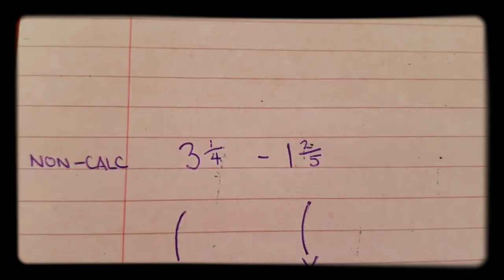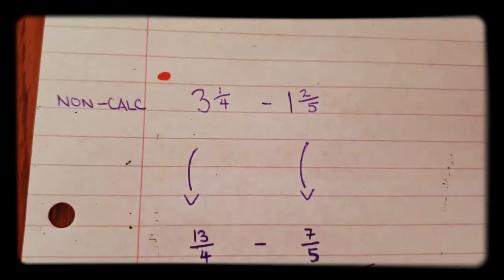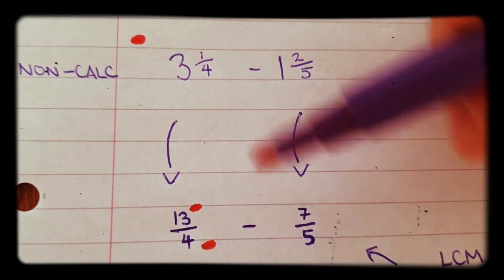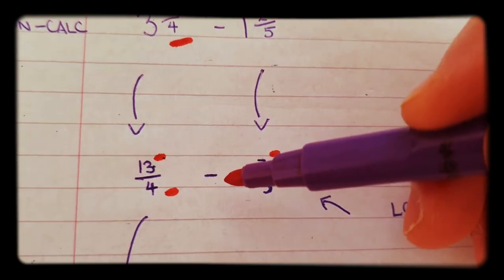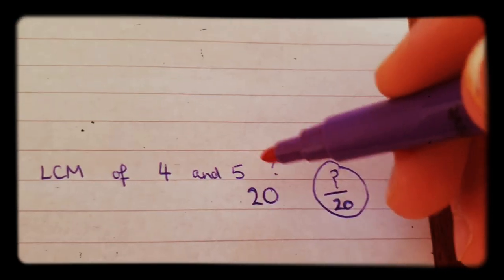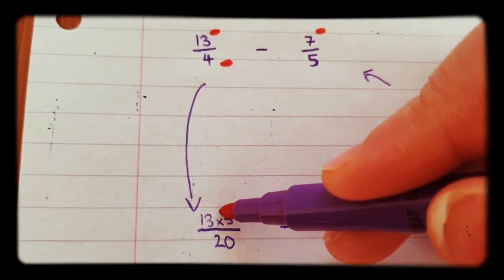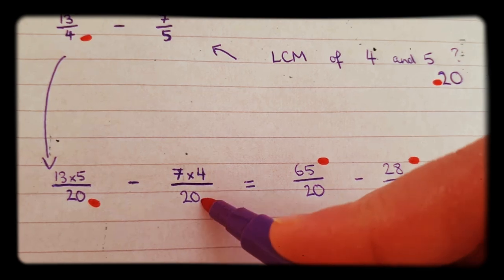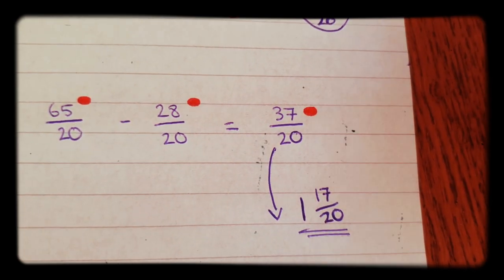MIXED NUMBER FRACTIONS REAL QUESTION EXPLAINED in 3mins | Maths Help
Step by step Maths revision video showing you how to work out this fractions question. Learn how to subtract fractions.